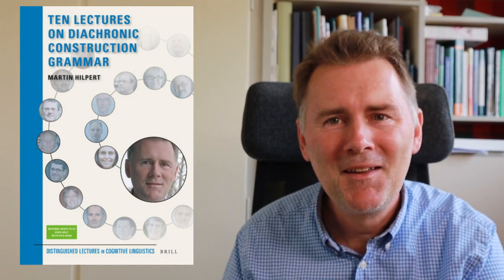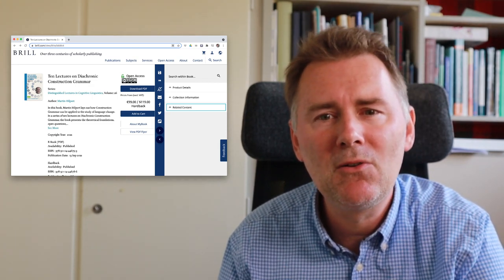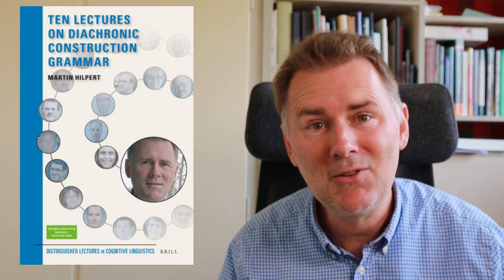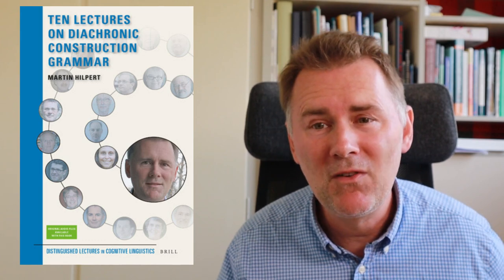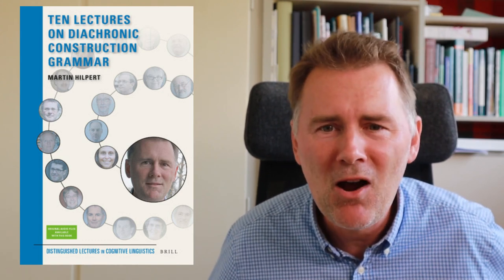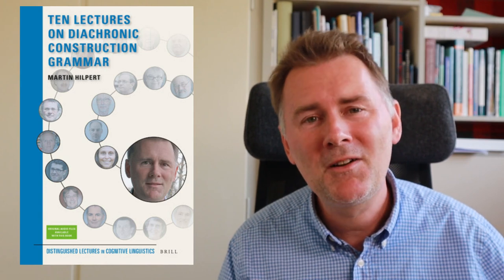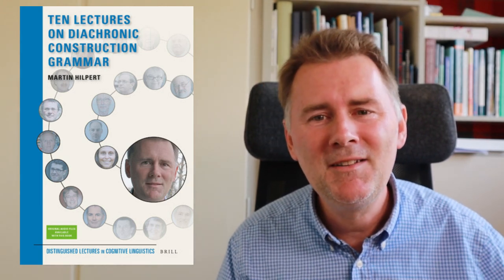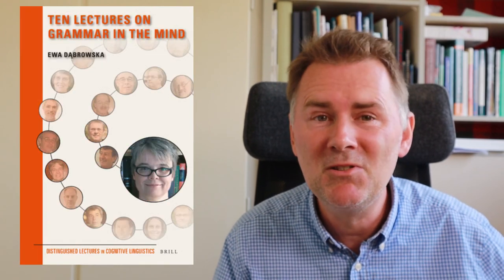Download my new book for free!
Out now, available for Open Access Download: Ten Lectures on Diachronic Construction Grammar. If you click on "supplementary material", you can also download MP3 files of the audio lectures.